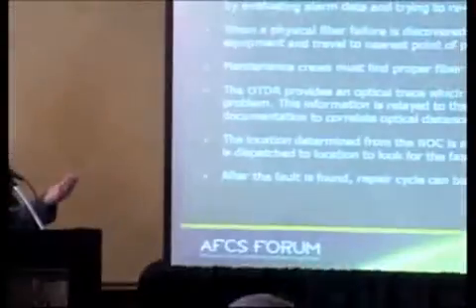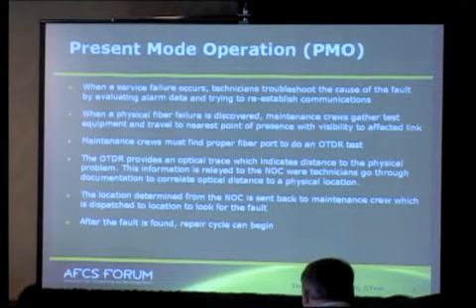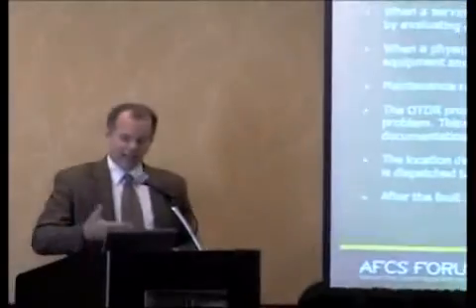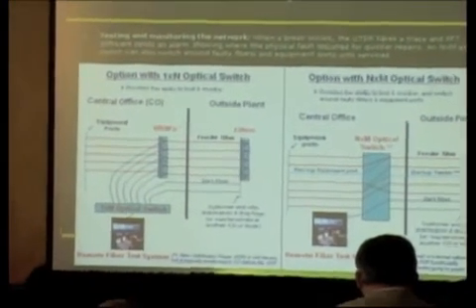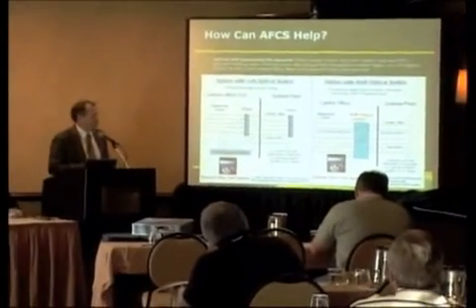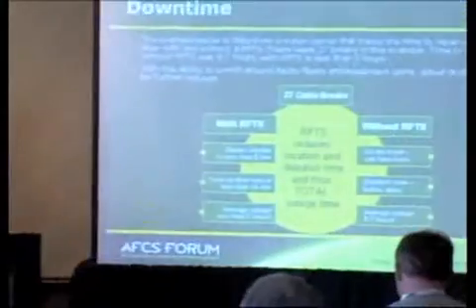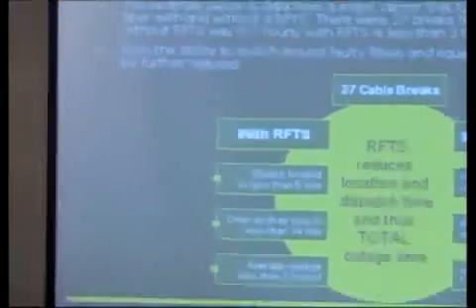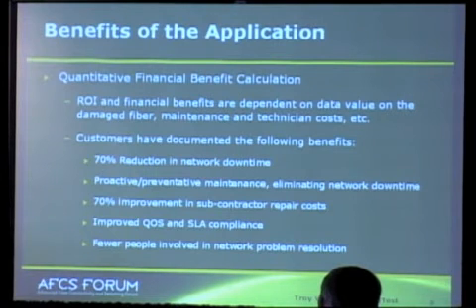AFCS Forum - Remote Fiber Test & Monitoring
Advanced Fiber Connectivity and Switching Forum (AFCS) Workshop at the 2009 FTTH Conference
Title: Remote Fiber Test & Monitoring
Date: October 1, 2009 - Houston, TX
Speaker: Troy Veitenheimer, NTest